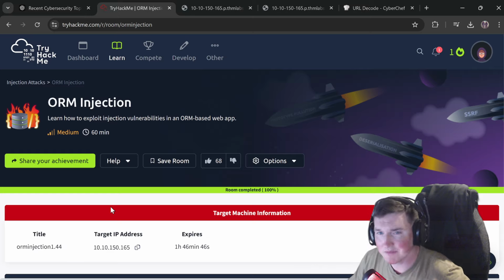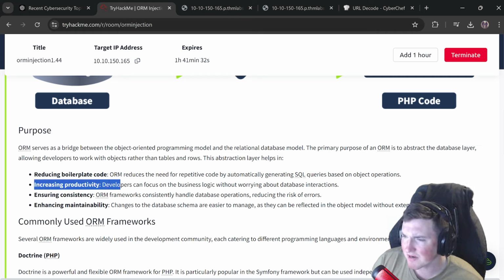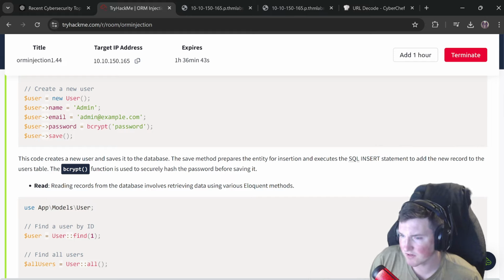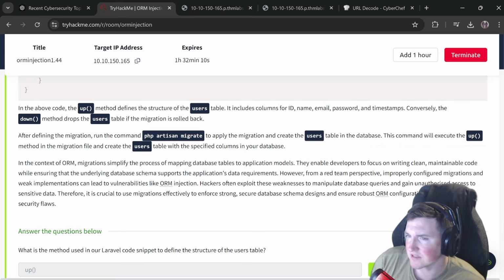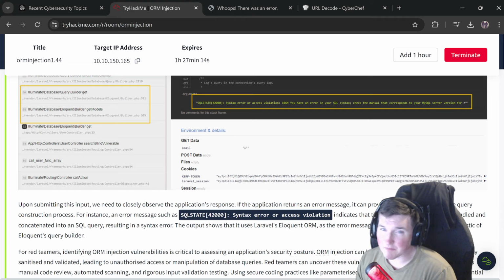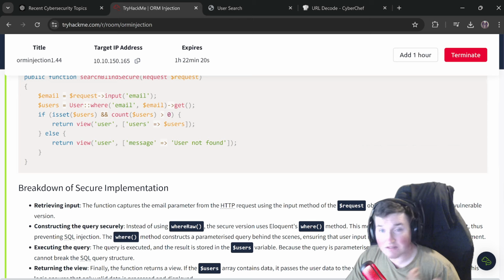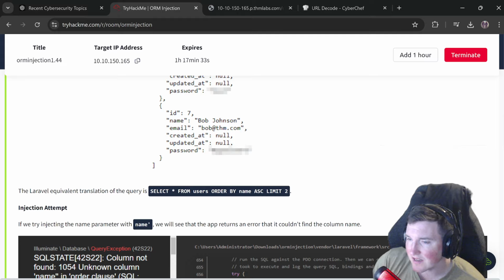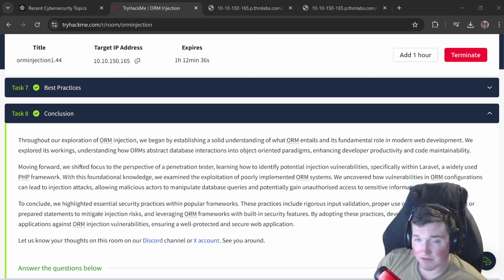ORM Injection: Tryhackme Walkthrough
Learn how to exploit injection vulnerabilities in an ORM-based web app.
This is a medium level walkthrough on Tryhackme.com.